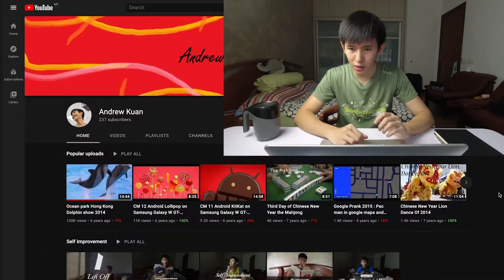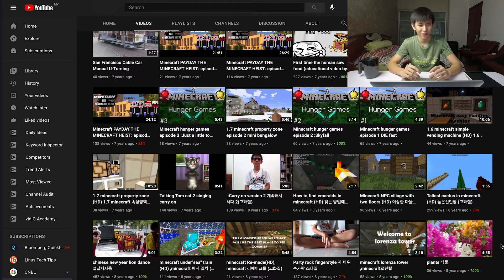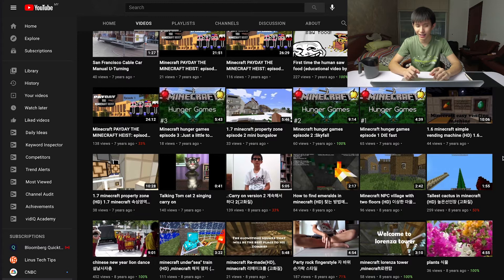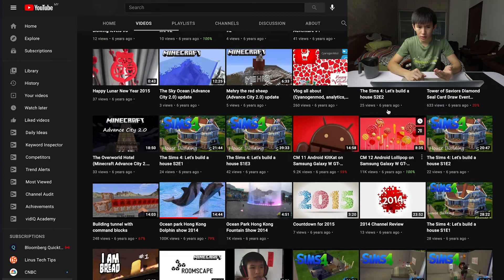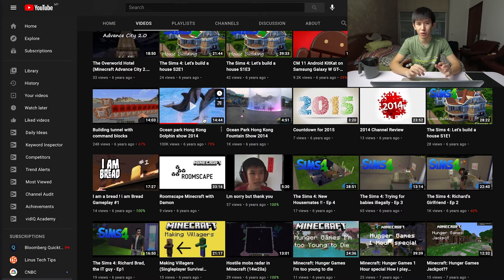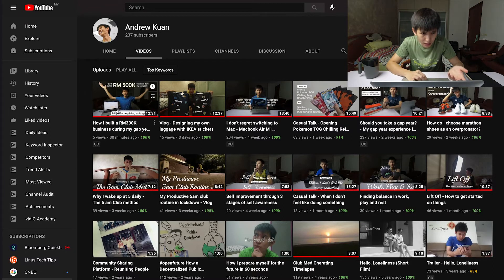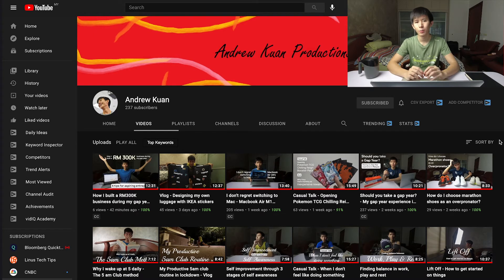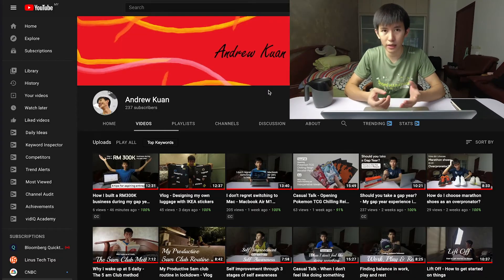How to build a Youtube Channel - Thoughts on my 10 years on Youtube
I started my Youtube channel in 2011 and in 2012 I uploaded my first video. Fast forward to 2021, I'm now doing Youtube again with consistent 2 video uploads per week. In this video, I'll review my Youtube channel and all the contents I've posted in the past 10 years and talk about how to build Youtube channel as results are showing after my 12 video uploads in 2021.

1:12 2012
2:54 2013
4:54 2014
7:47 2015
10:43 2016
12:19 2018
13:10 2021
15:21 My Youtube after 2021 restart
17:39 How to build your Youtube Channel

Verene (My girlfriend) and I host a weekly podcast where we talk about incongruous thoughts ranging from our daily life to the human mind. You can find it by searching “Inc Thoughts” on any podcast app (eg: Spotify, Apple Podcasts, Google Podcasts etc).

WHO AM I:
I'm Andrew, a gap year student entrepreneur in Malaysia. I make videos about exploring ways to improve our work, life and ourselves in general. I also have a weekly podcast with my girlfriend Currently, I write a daily blog which works similarly as my journal